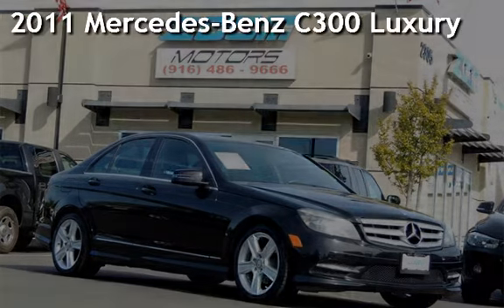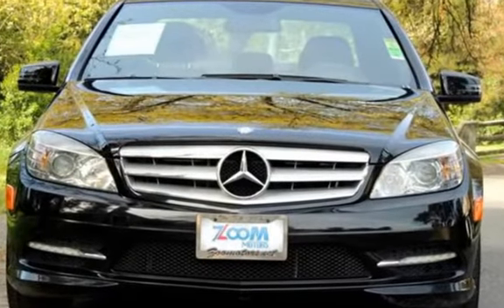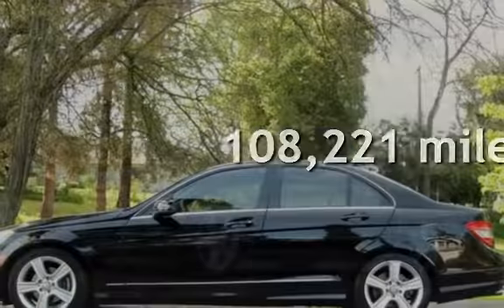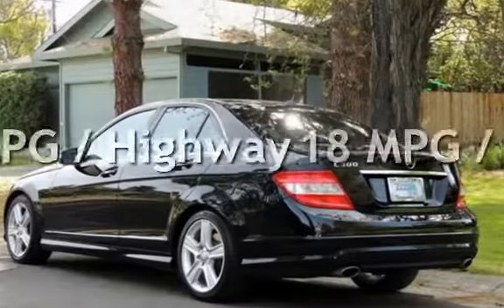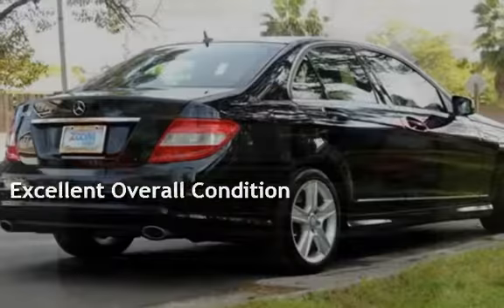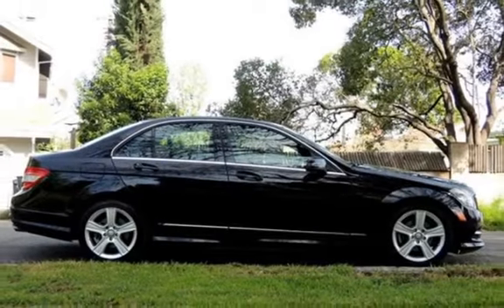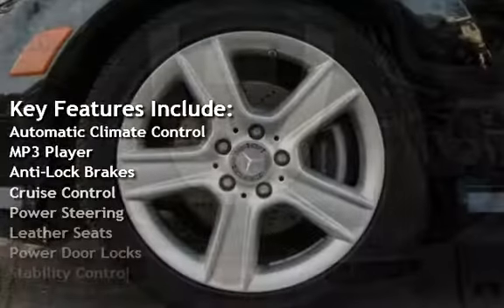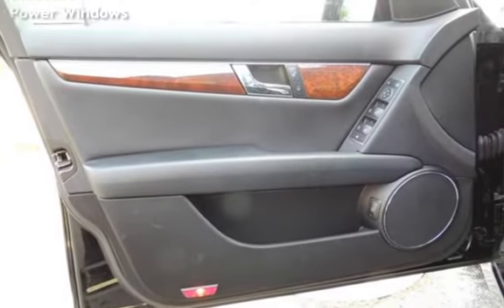2011 Mercedes-Benz C300 Luxury for sale in SACRAMENTO, CA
There is more to owning a Mercedes-Benz C300 than just the glamour of its name badge. The driving experience alone will capture your heart; it is quiet, smooth and refined. Our RWD 2011 Mercedes C-Class C300 Luxury is powered by a 3.0L V6 that produces 228hp. Mated to a 7-speed automatic transmission, this beauty goes from zero to 60 mph in 7.3 seconds. The ride quality is balanced between luxurious compliance and sport agility. Overall, our C300 is impeccably built to a standard befitting of its legendary status.

Inside, you get the typical Mercedes cabin: fit and finish is beautifully crafted with straightforward controls and safe, user-friendly features. Take a look at our pictures and you will see what we are talking about. If you need just one word, choose WOW!

If a picture is worth a thousand words, then how many words is our beautiful and luxurious Mercedes-Benz C300 worth?